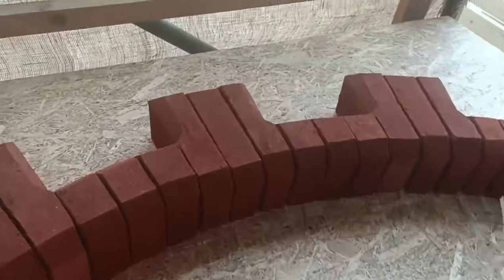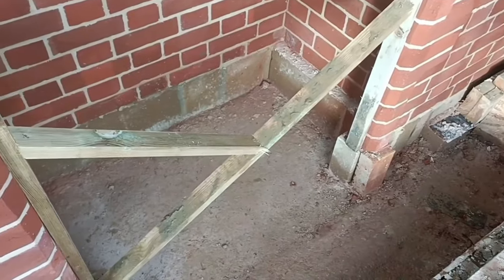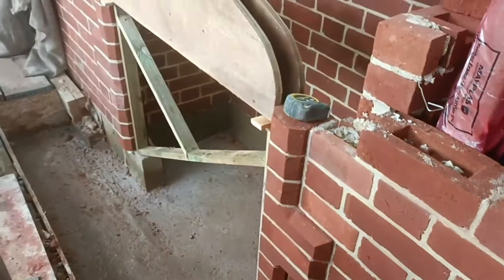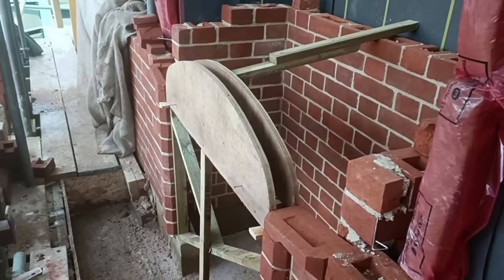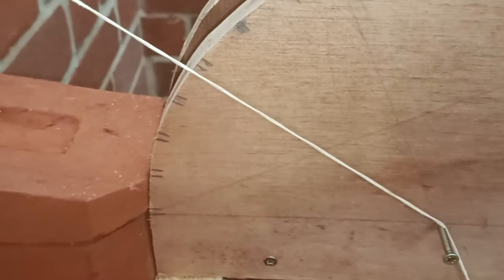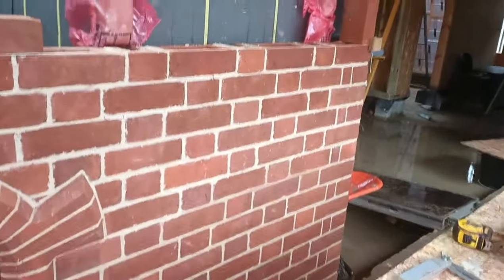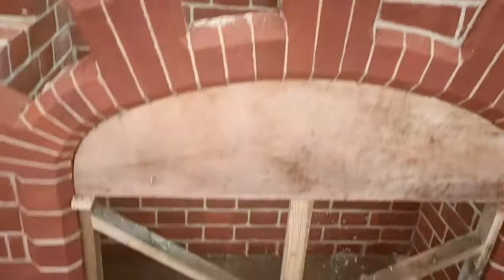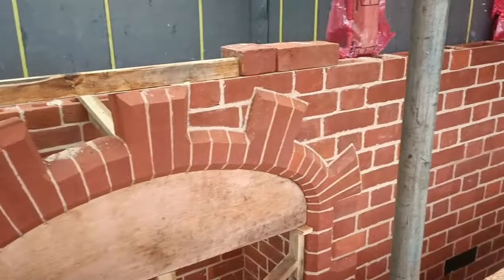3 Centred Arch - Rusticated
The latest outdoor fireplace, 3 centred and rusticated.
this was fun to do and the creepers. well, they were the most difficult thing on all of this..